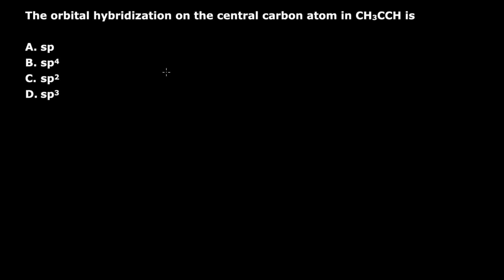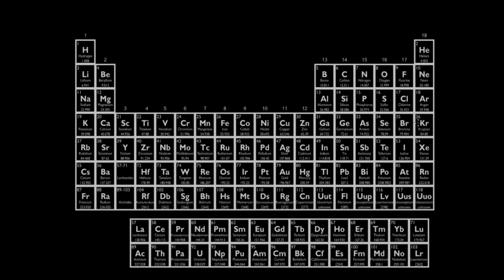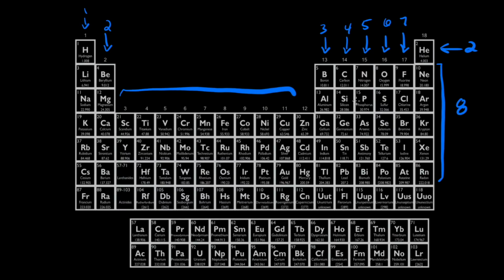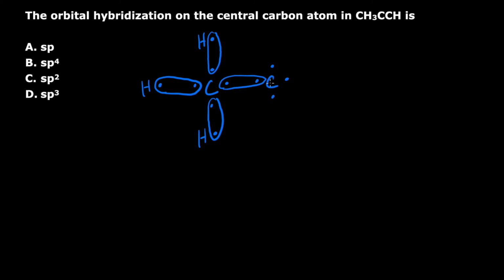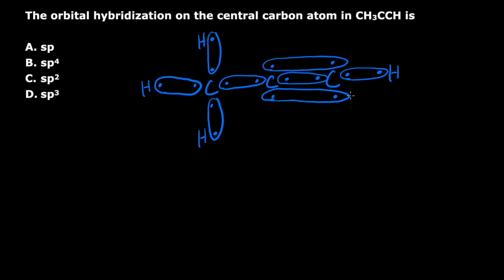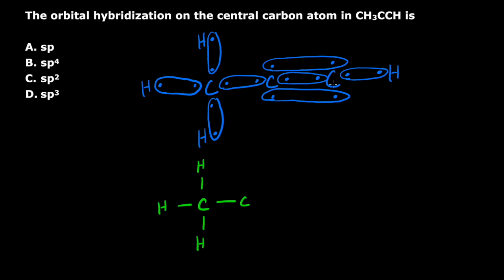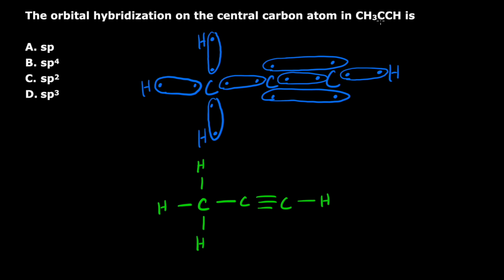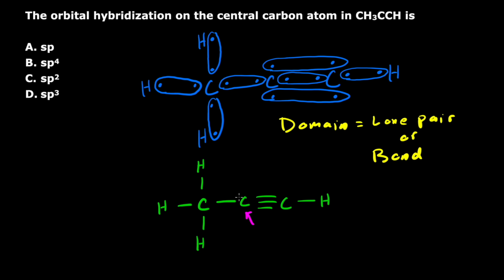The orbital hybridization on the central carbon atom in CH3CCH is